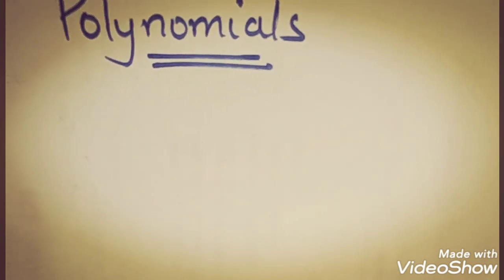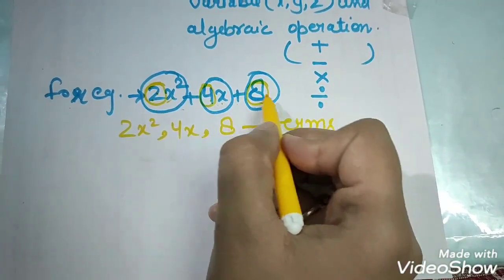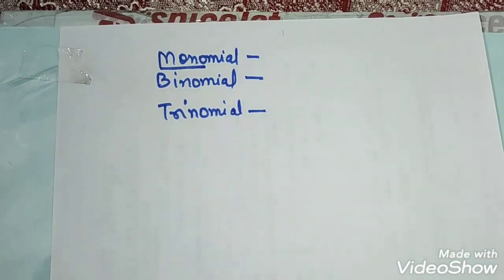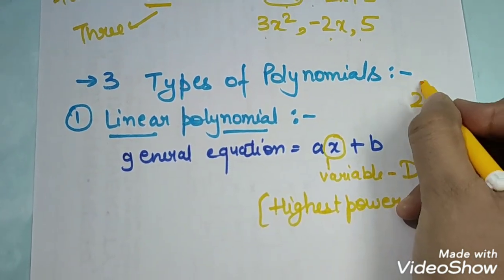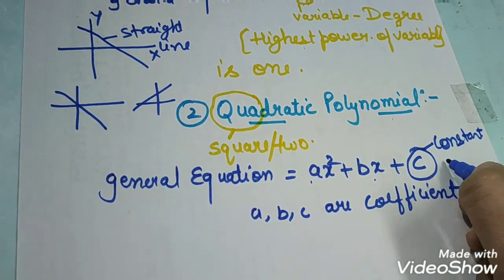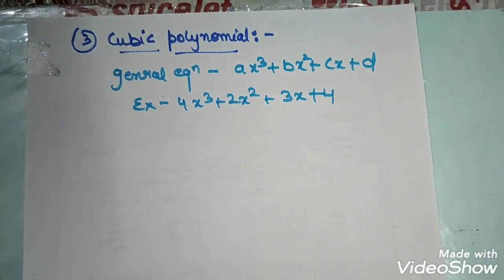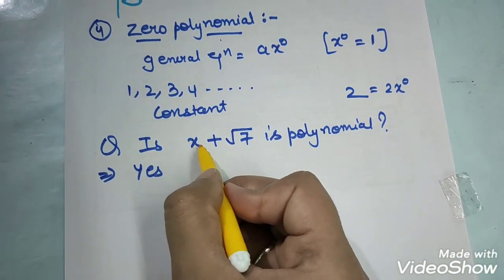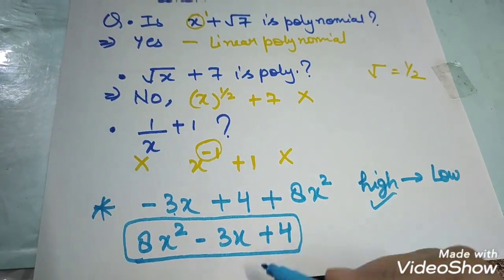D. P. S. S -SET-6,7.-NCERT- CH - 2- POLYNOMIALS ,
Mathematics :What are polynomials? On the basis of terms and degree:::?